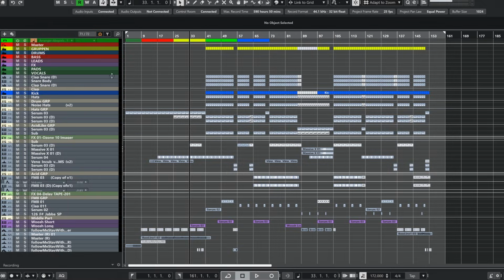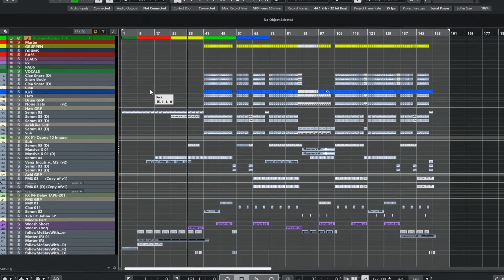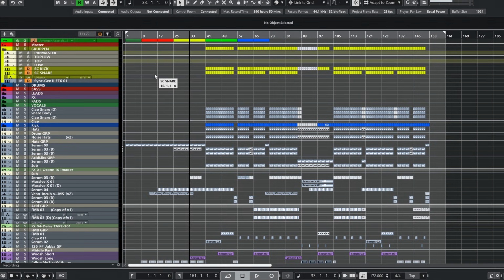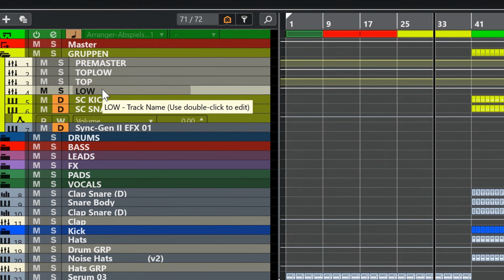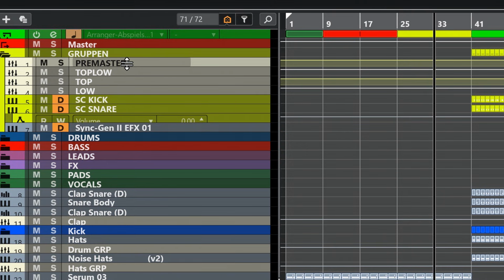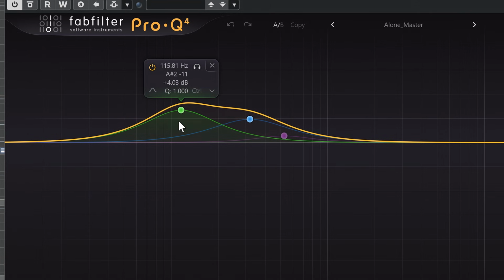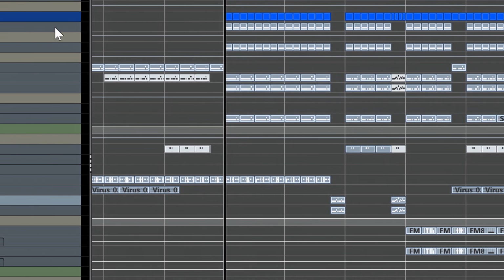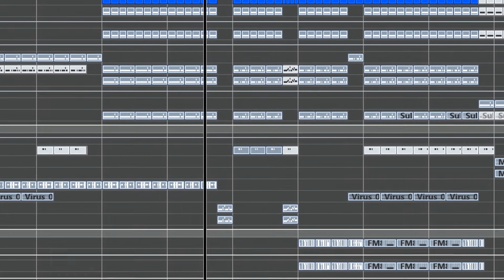TRASHTALK | Misanthrop - Alone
Let's talk trash.

Every track has a story, and most of them start with a weird idea. In this episode of TRASHTALK, I’m diving deep into the inspiration behind Alone and showing you exactly how the elements came together in the studio.

Enjoy the deep dive into my creative chaos!